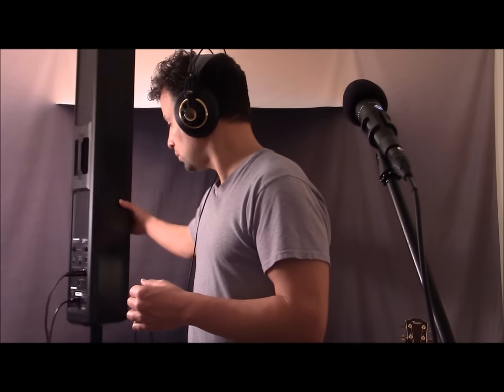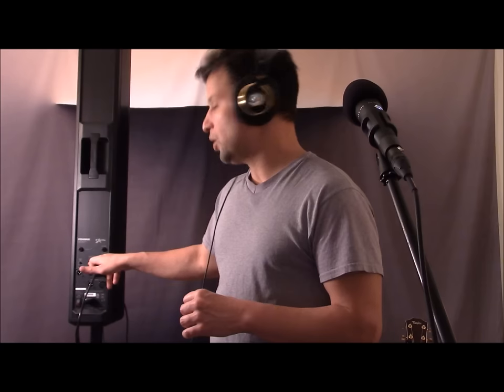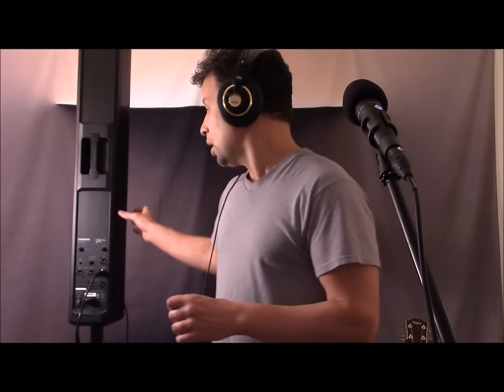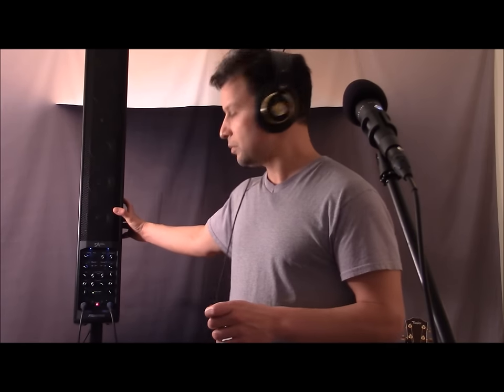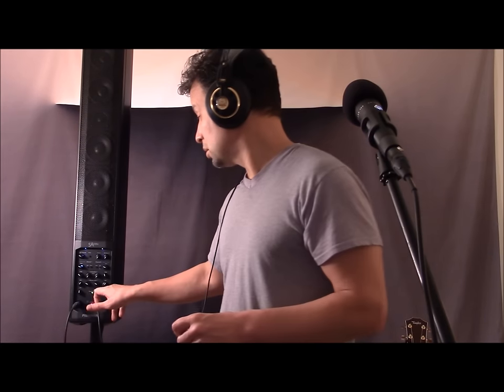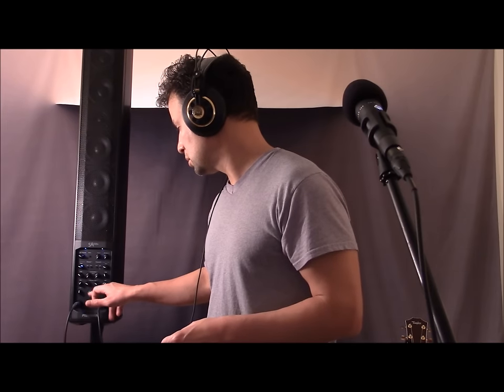Fishman SA330X Performance PA System Demo and Review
Hi, I'm Tom and this is my demo of the brand new Fishman SA330X Performance System!  It's a live performance beast and the Expander System helps it pick up where the old SA220 left off by allowing for several more inputs making the SA330X ideal for multiple applications.